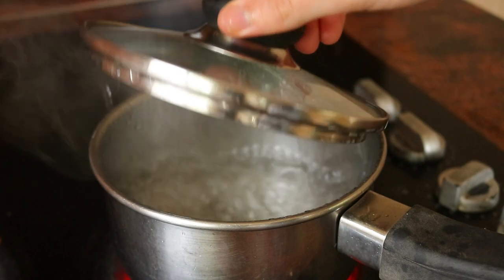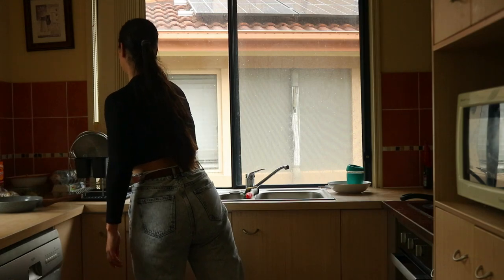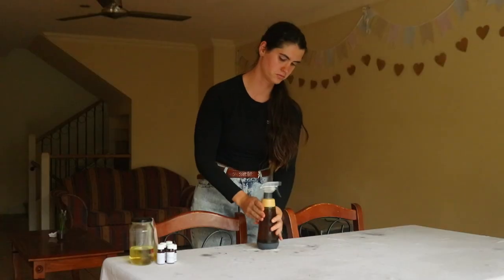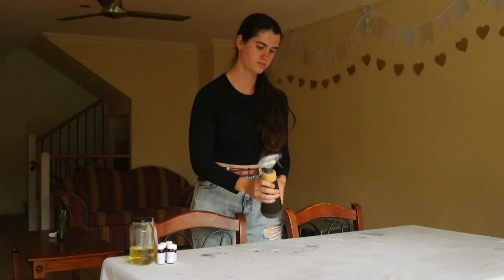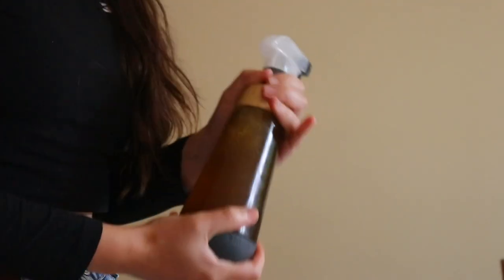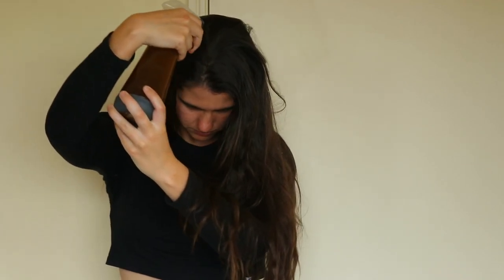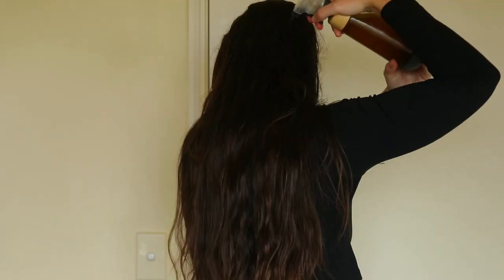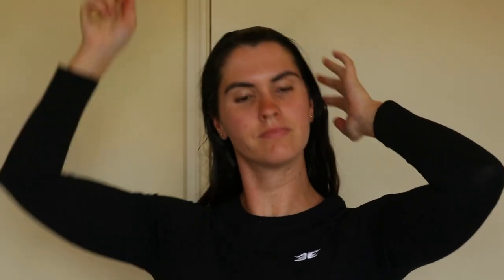How to make a natural Hair Growth Serum for thicker, fuller hair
How to make a natural DIY hair growth serum that helps promote stronger, thicker hair. Use it overnight for faster results. This serum will help increase hair growth, reduce hair fall, and improve scalp health naturally.

I used this serum for a month straight and noticed really great results with my own hair and scalp health. My hair was stronger and I suffered less breakage, it grew considerable in that short amount of time, and my scalp suffered less dandruff.

❤ Vanessa

Camera:
Canon 80d

Editing software:
Filmora X